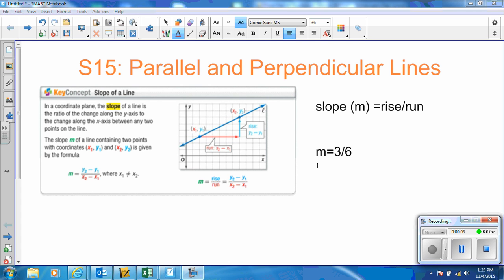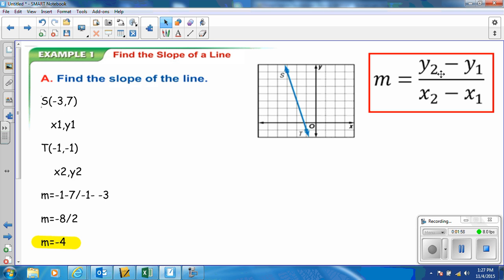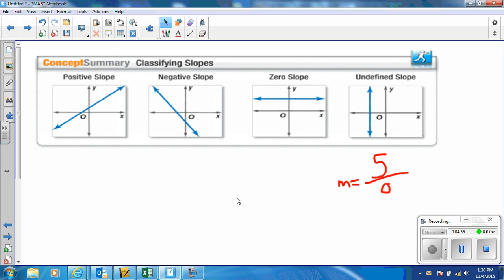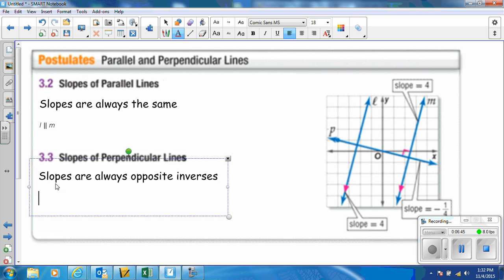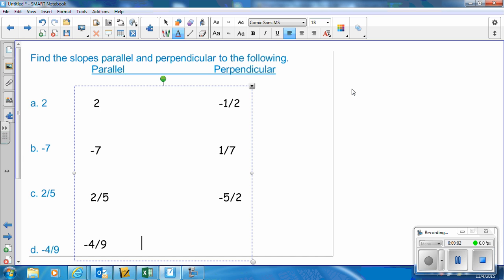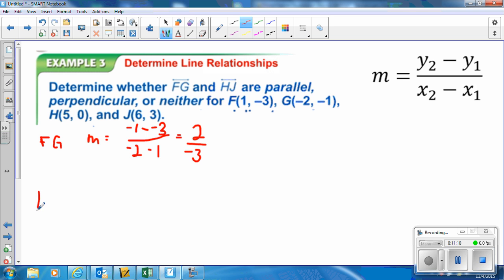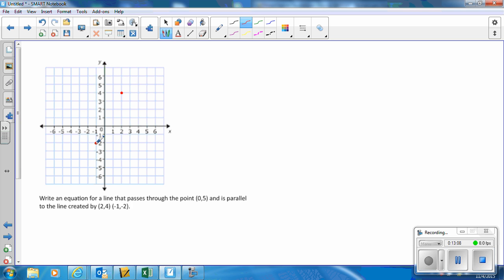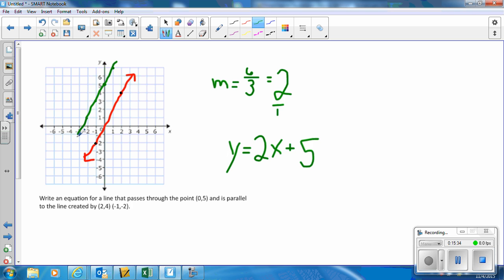S15 video notes